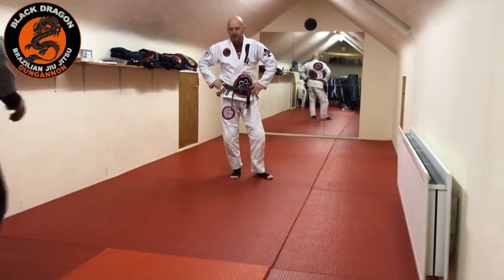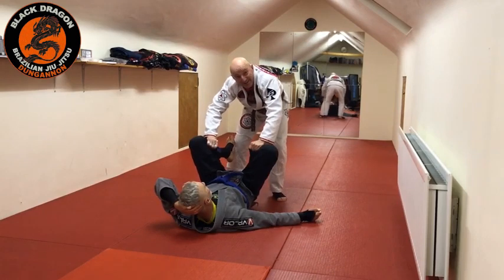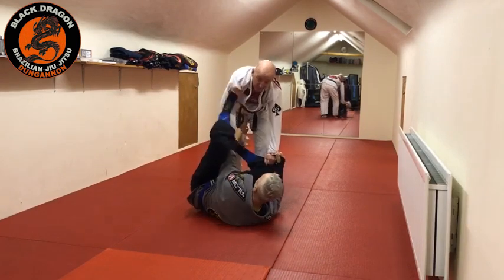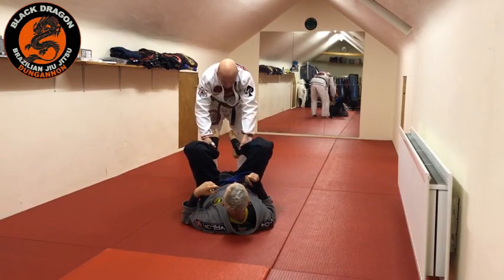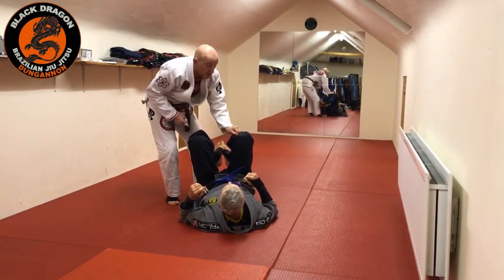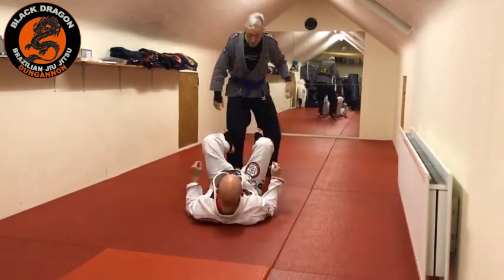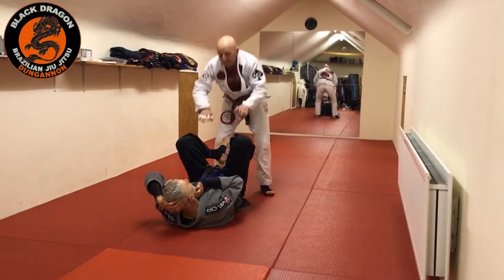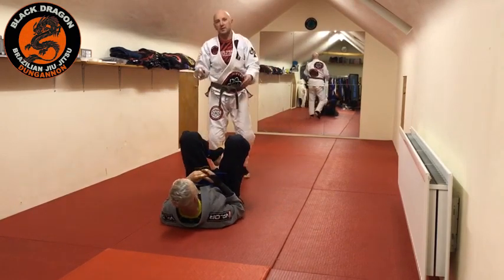John Danagher`s Bull Fighter Pass (Gi Grips) Part 1